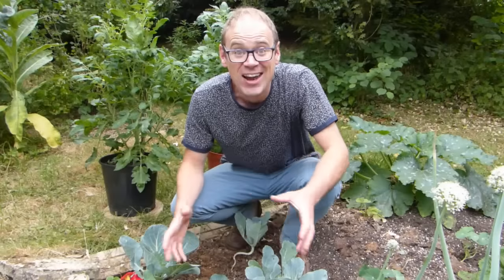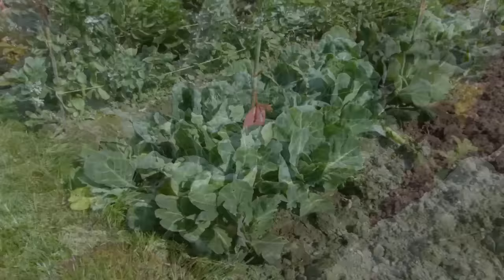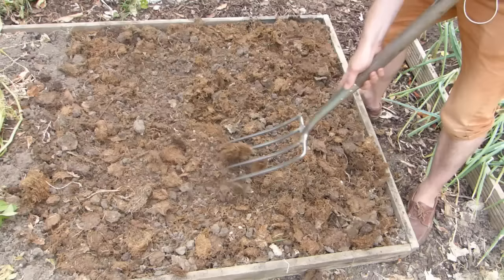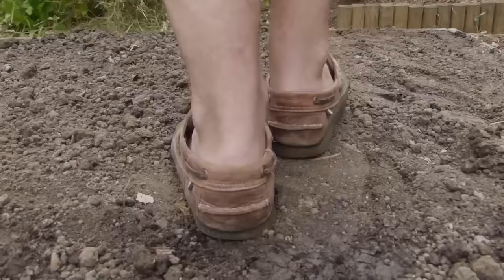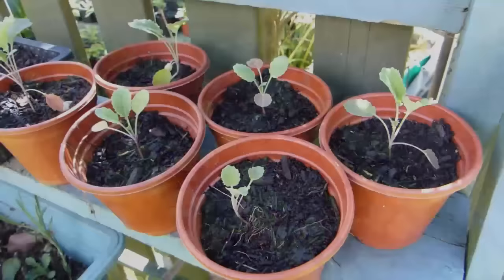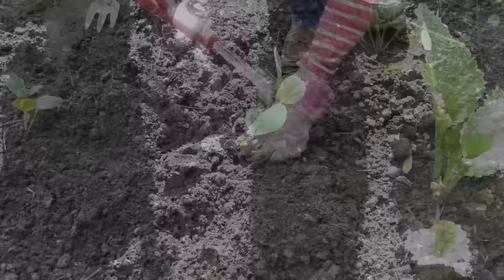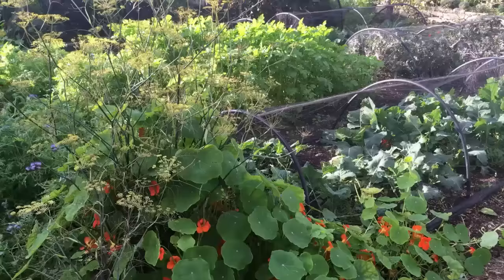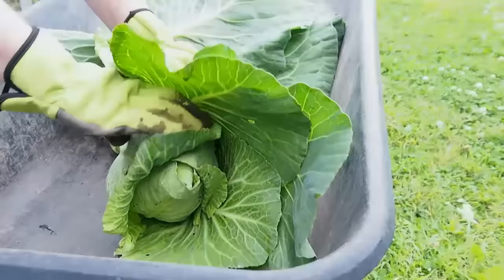Growing Cabbages from Sowing to Harvest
Cabbages you’ve grown yourself are sweeter and crunchier than anything you can buy. Better still, they are straightforward to grow, so there’s no reason you can’t enjoy delicious homegrown cabbage.

There’s a cabbage for every season, meaning you can have a year-round supply of your very own tasty cabbages.

In this short video we show you everything you need to know to grow the perfect crop, from sowing to transplanting to harvesting – and everything in between!

If you love growing your own food, why not take a look at our online Garden Planner or Garden Journal which are available from several major websites and seed suppliers: